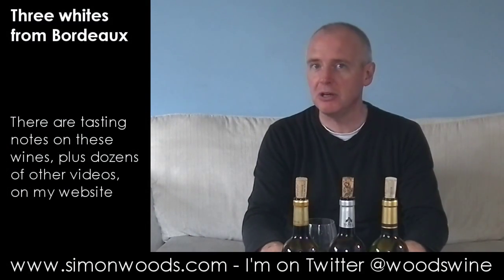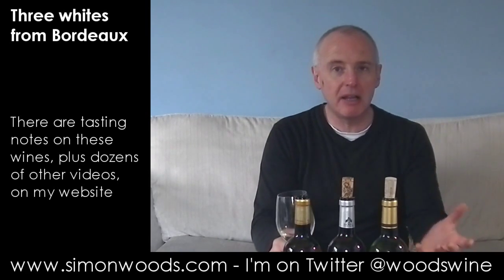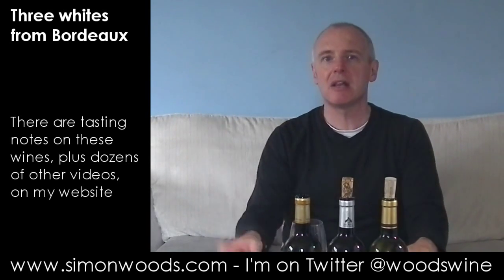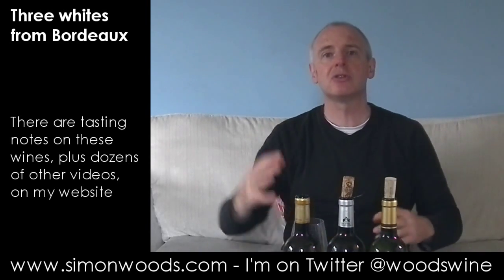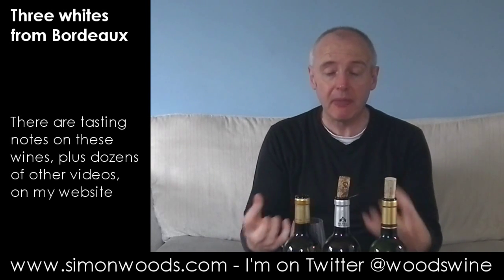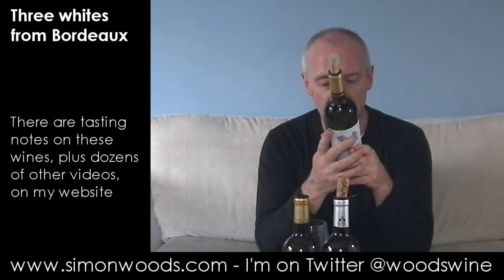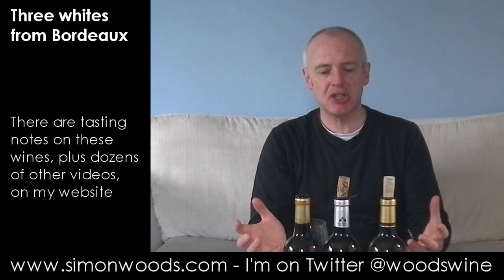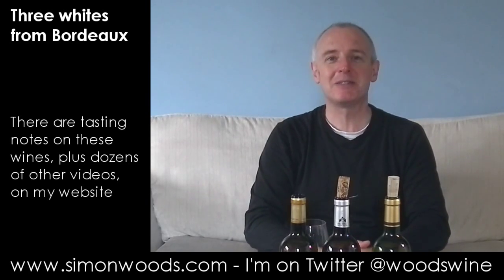Wine Tasting with Simon Woods: Three Bordeaux Whites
Simon Woods gets his laughing gear around three dry white wines from Bordeaux

The wines tasted in this video are:
Dourthe No.1 Bordeaux Sauvignon Blanc 2014, France (£7.95 The Wine Society)

Château Argadens Bordeaux Blanc 2014, France (£8.95 The Wine Society)

Château Du Druc Graves 2012, Bordeaux, France (£13.99 Averys)